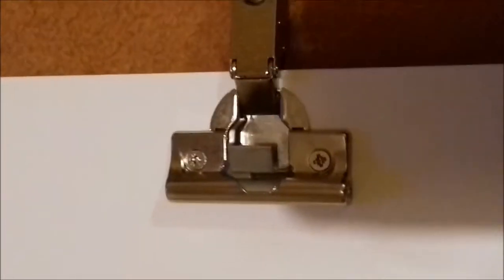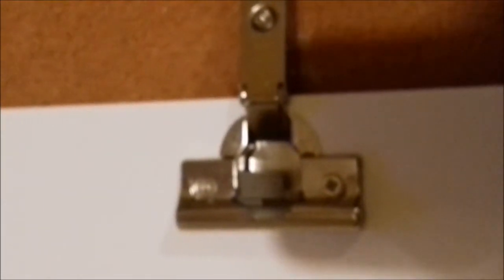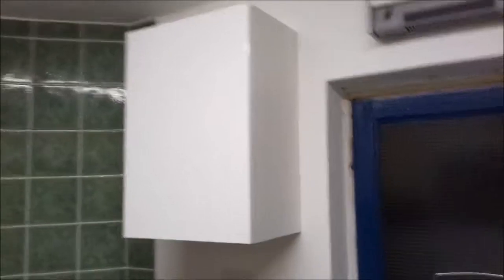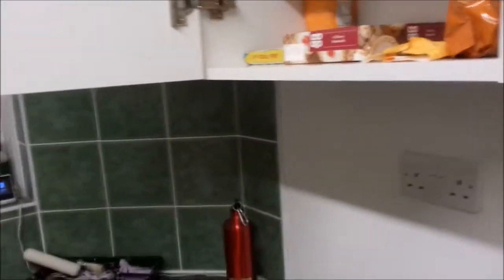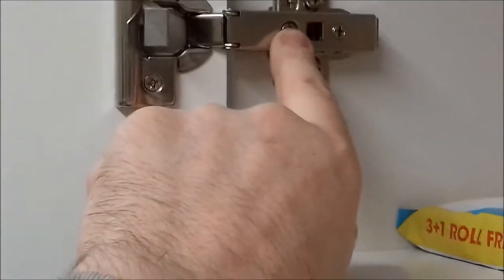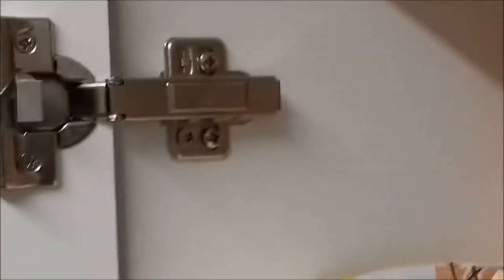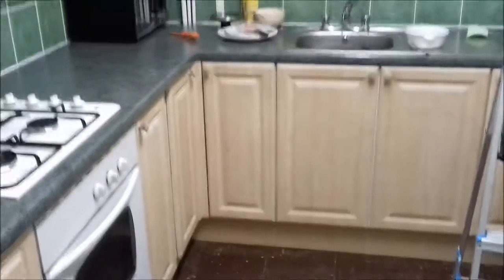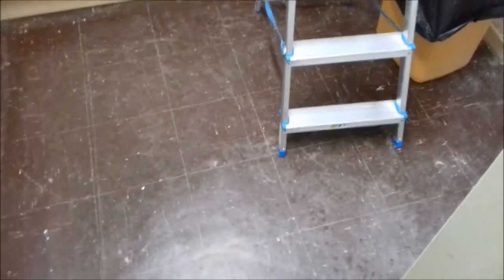soft close door hinges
adding an extra 500mm wall cabinet and chi gloss door and soft close hinges